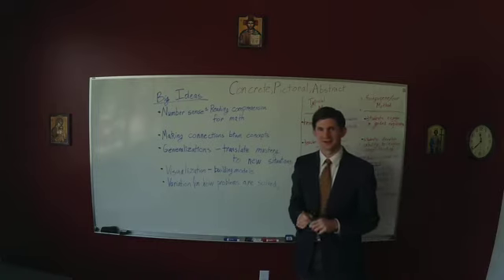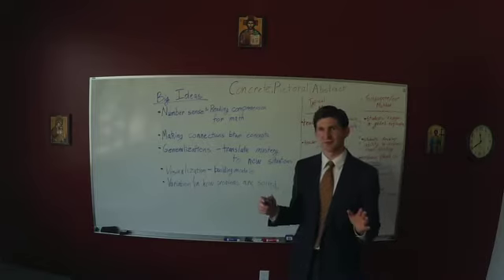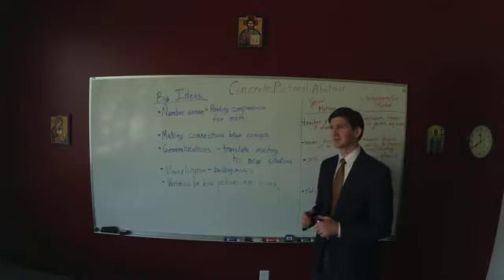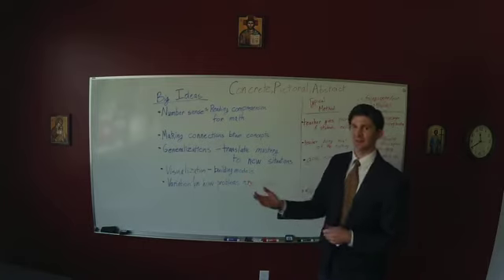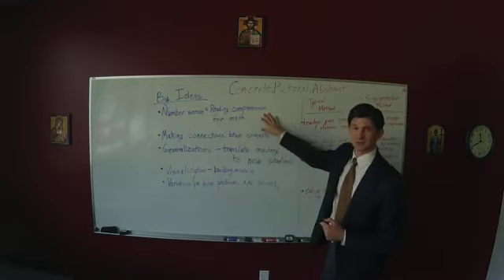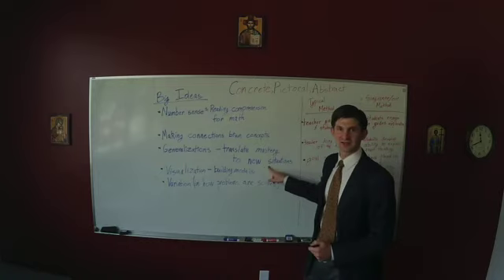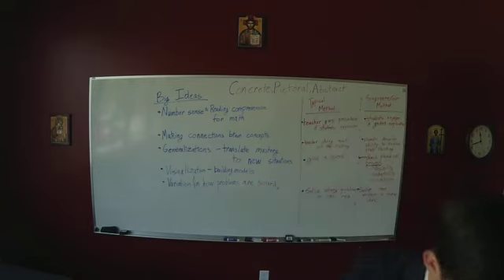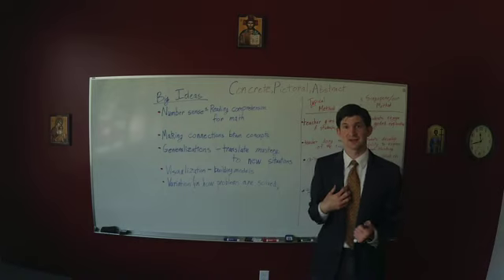Big Ideas of Singapore Math - Zach Harris | The Saint Constantine School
In this video, Mr. Harris gives a general introduction to Singapore Math and its pedagogical approach. As he explains, the Singapore approach focuses on number sense, building connections between concepts, generalization, visualization, and variation. Mr. Harris also introduces the idea of the Concrete, Pictorial, Abstract (CPA) progression.